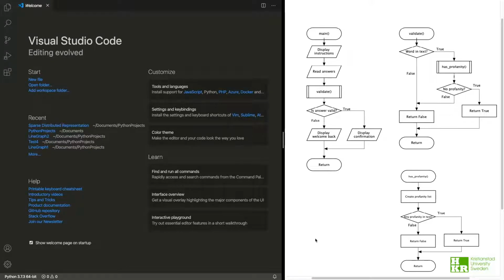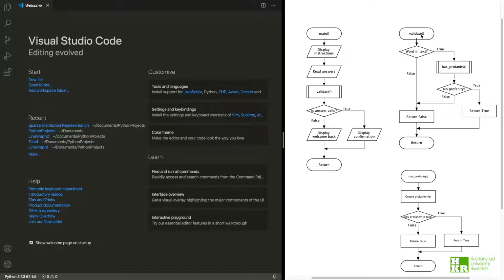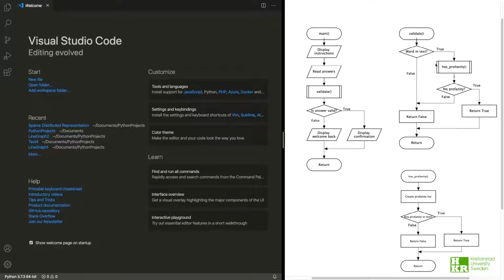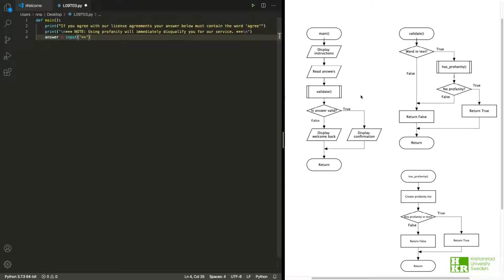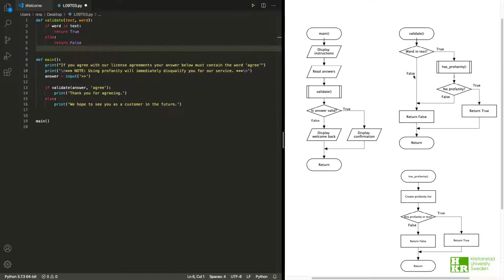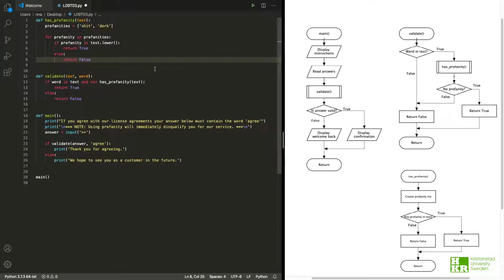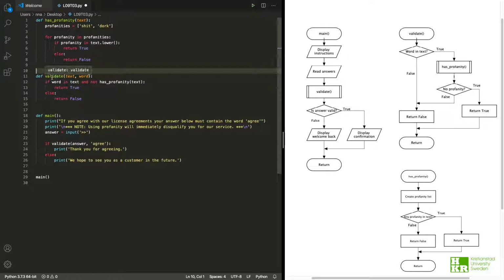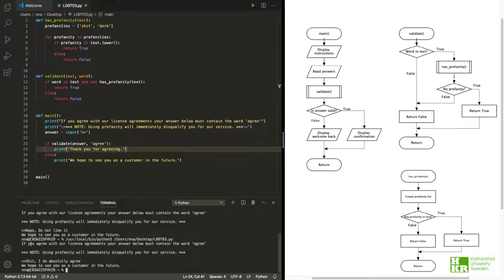Lecture 9 - Task 3